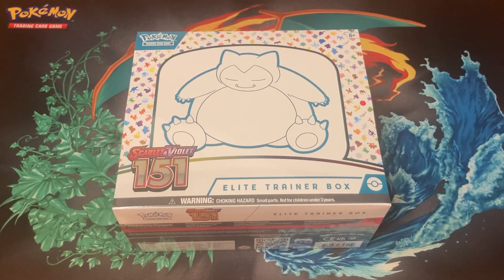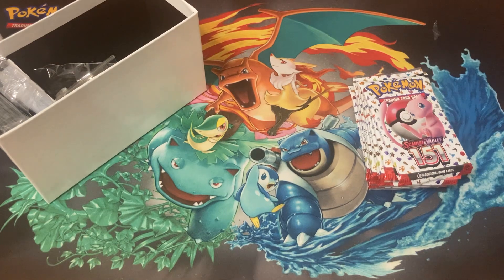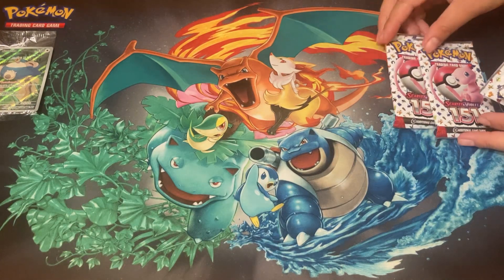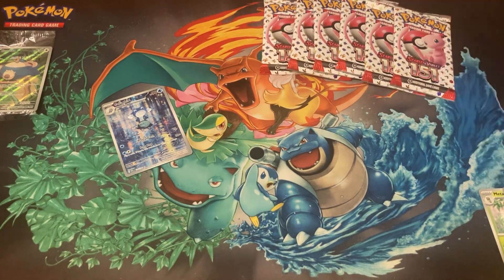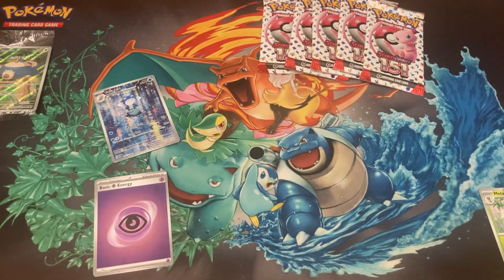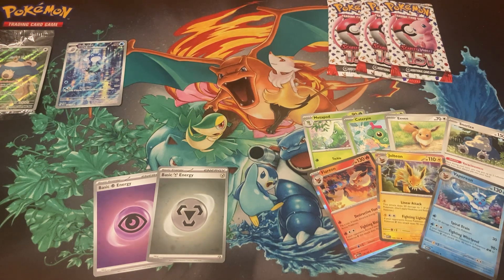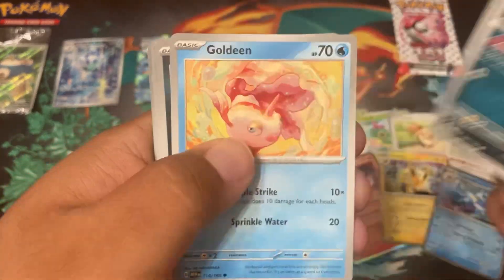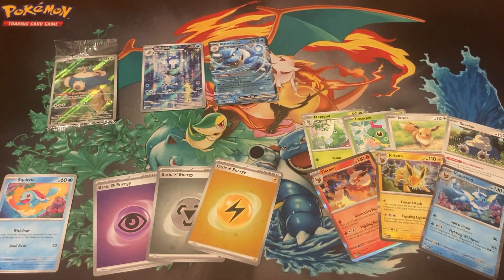Pokemon 151 Elite Trainer Box Opening